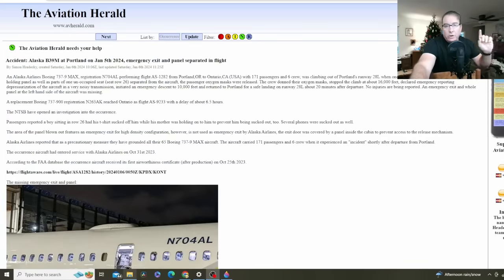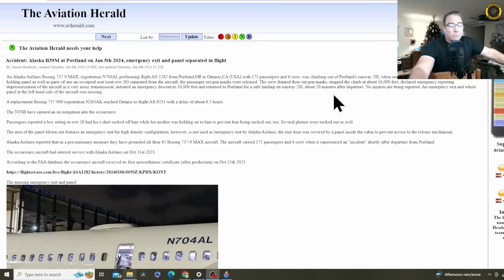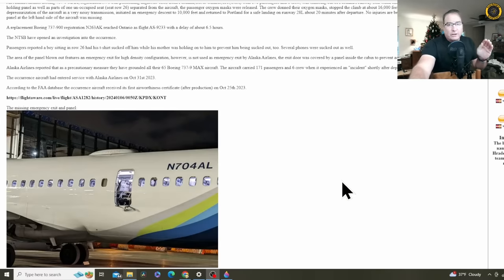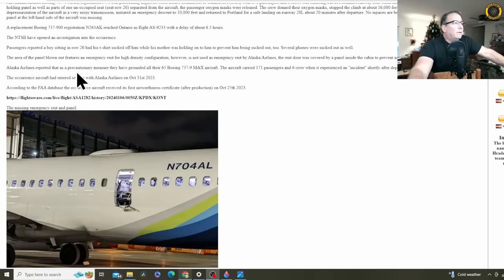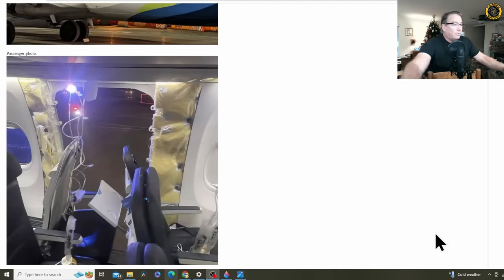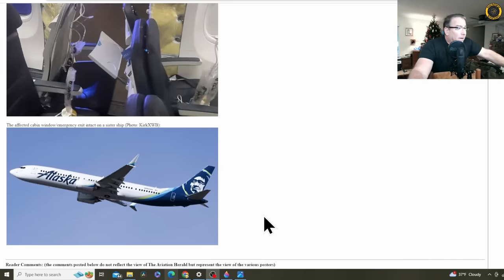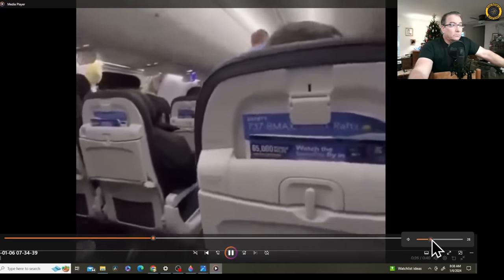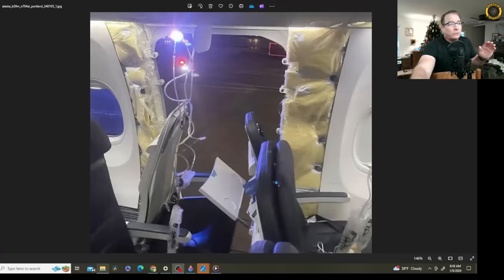Alaska 1282 Portland 737-9 MAX Door Plug Failure 5 January 2024